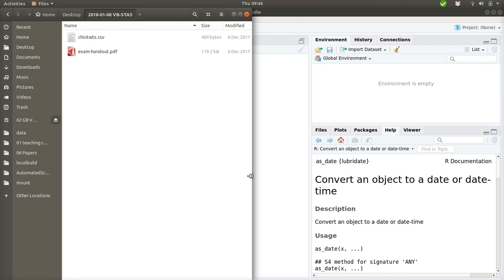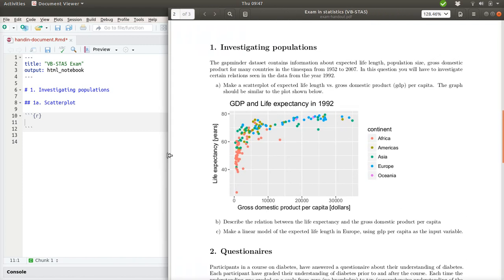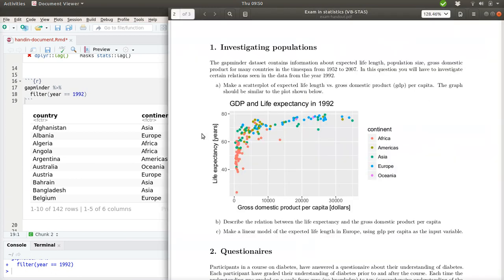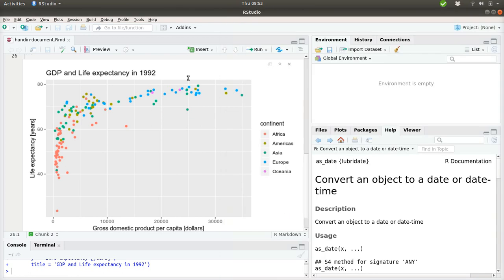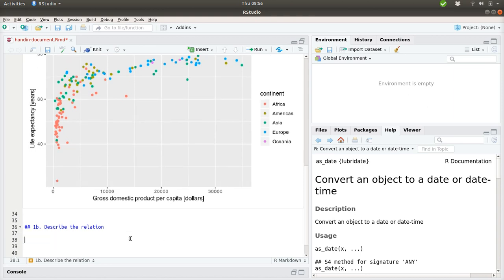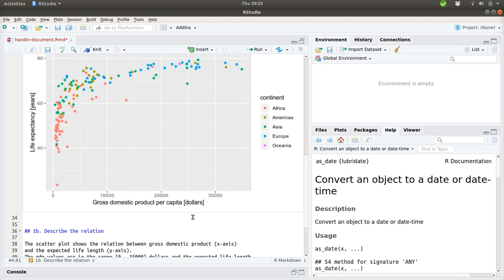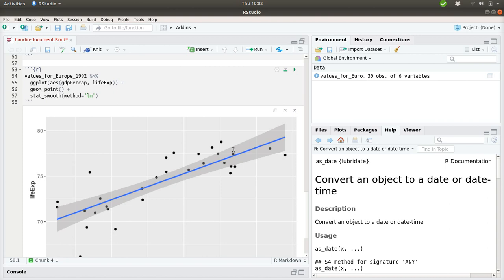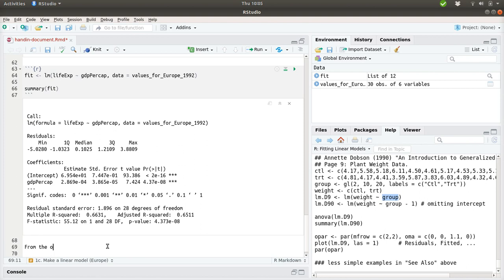2018-01-08 VB-STA5 Exam - Part 1